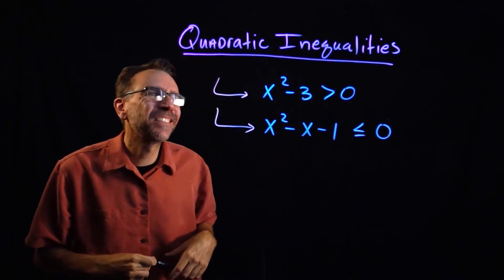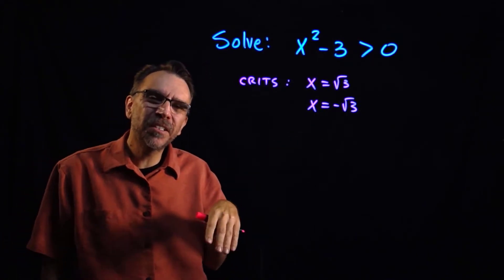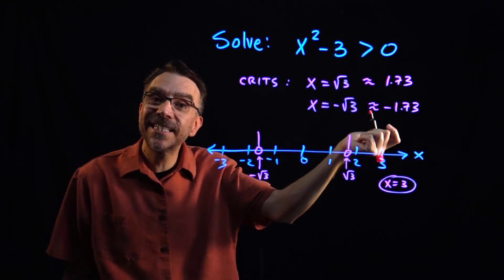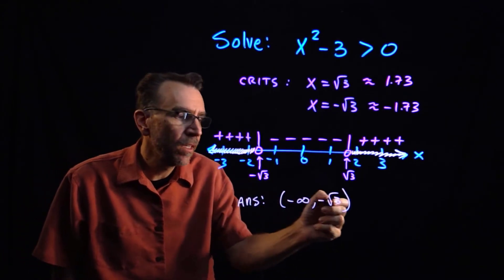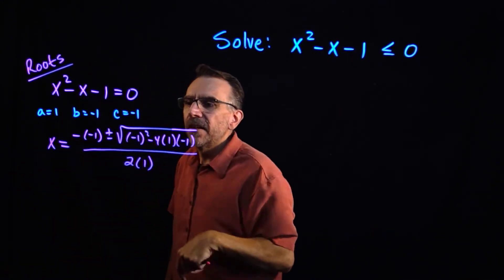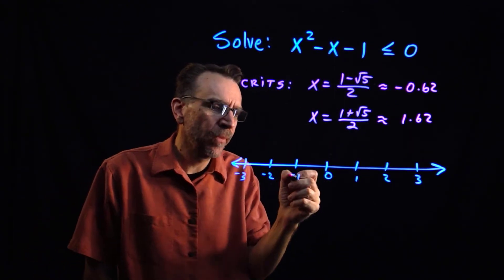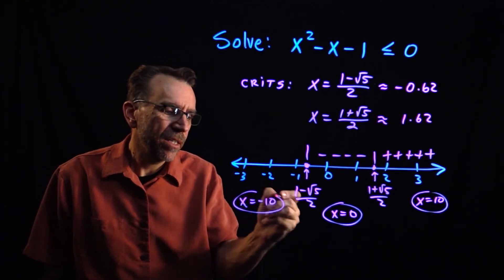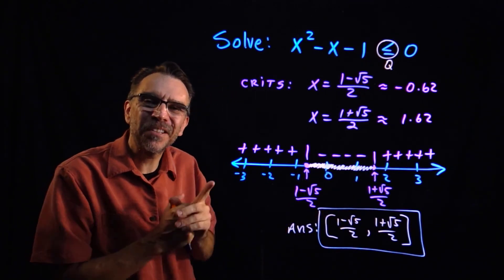How to Solve Quadratic Inequalities - TWO TEST QUESTIONS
How to solve quadratic inequalities using a sign chart. EASY. Solving polynomial inequalities requires you to first find the roots, or zeros, then use them to make the sign chart. Use the sign chart to answer the question!

0:30  x^2-3
4:32  x^2-x-1

Solve and graph the solution set.

IA Chapter - Solving Inequalities
   1 Absolute Value Equations
   2 Absolute Value Inequalities
   3 Quadratic Inequalities
   4 Polynomial and Rational Inequalities